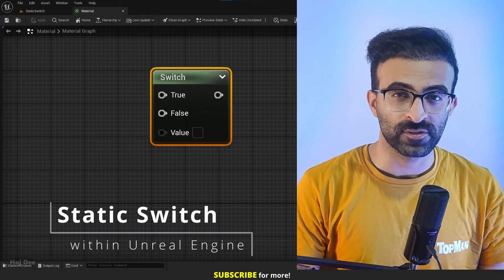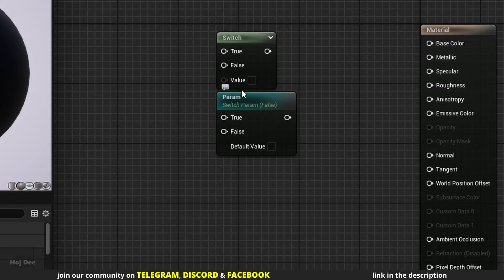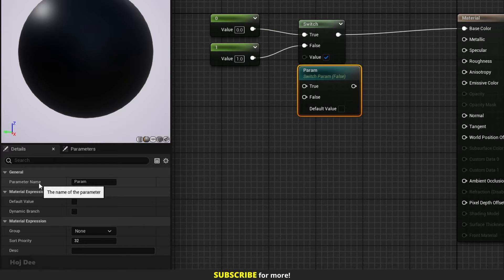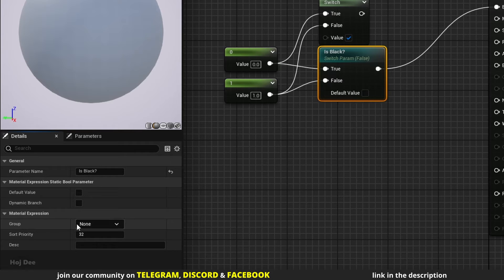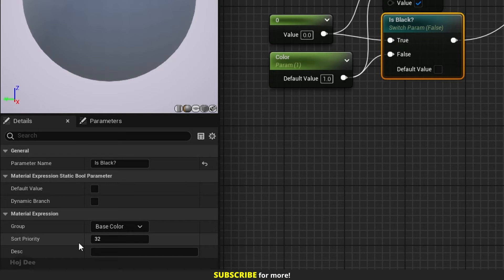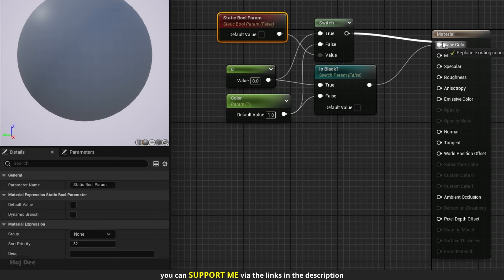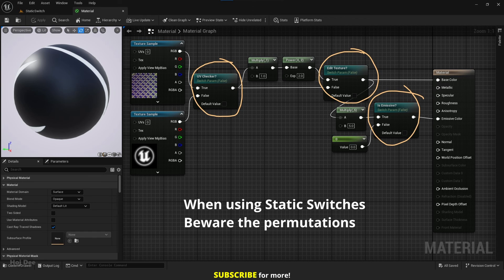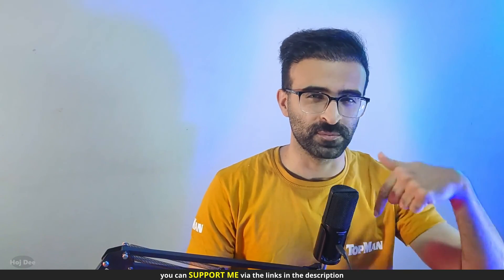Static Switch Nodes EXPLAINED! Unreal Engine Materials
This video is about the static switch nodes in Unreal Engine materials. I explain what they are, what they're used for, and how we can use them.

TIME STAMPS:

X